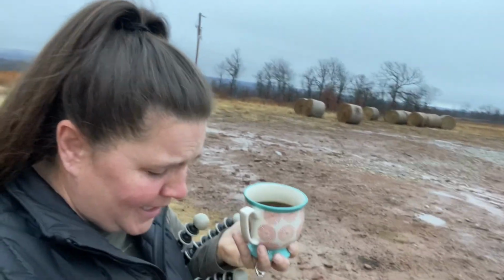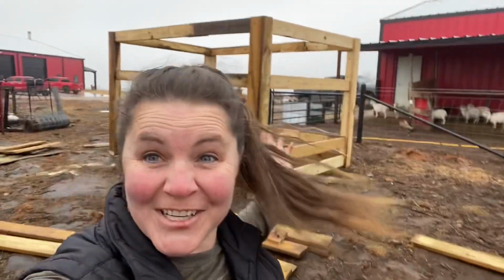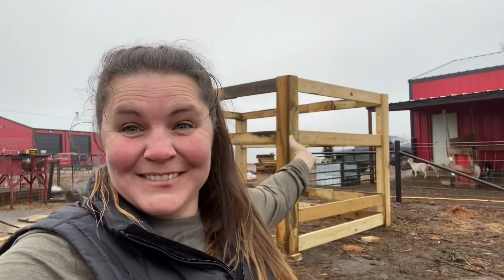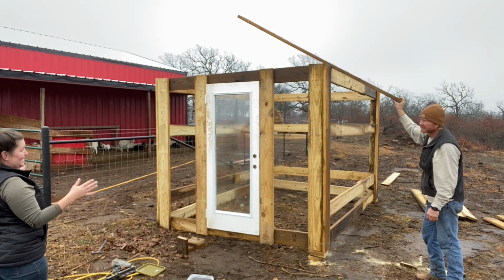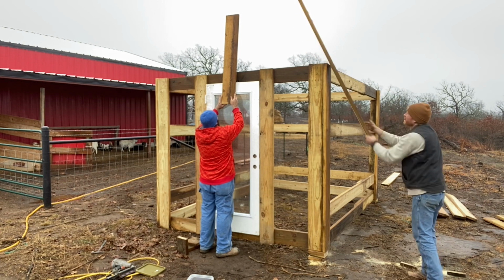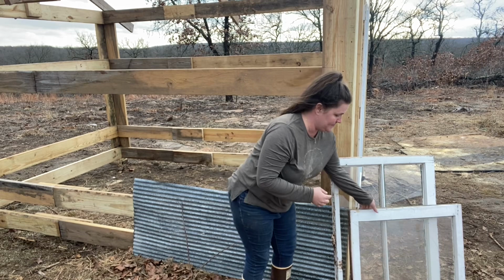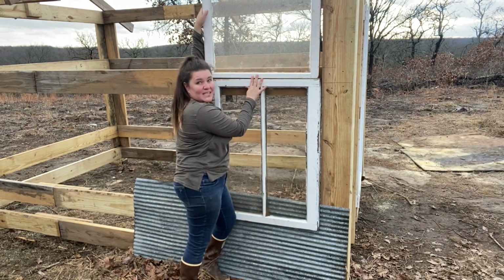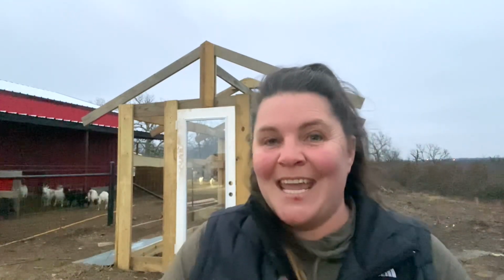Building Our Own Greenhouse With Old Vintage Windows: Framing Our DIY Greenhouse Part 1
Building our own greenhouse with old vintage windows has always been my dream! Today we started with framing our DIY Greenhouse, this is part 1 of building a greenhouse with recycled windows.

I have planned to build our own old window greenhouse since we moved to the ranch. Today we are starting a greenhouse build! I had a greenhouse in a box at our last house and the wind kept it cold, always wanted to blow up from the ends, it was not a great greenhouse. I found vintage windows online for free and my friend was able to get me some repurposed windows a job site. We have the wood saved from our old company, it was used to separate utility trailers during transit. So here is our Do it yourself, or DIY greenhouse. We will begin and show you how to build a window greenhouse, it's a reclaimed window project that will be so worth it to start seedlings and keep plants going all year long! If you have any unused windows, you should seriously thinking about making an old window greenhouse, or some call it a cold frame greenhouse.

Extend your growing season. Cool Crops like cabbage, brassica, cauliflower, broccoli start seeds inside first to get established for outdoor growing, so they don't get too warm and sprout and bolt while you are waiting to harvest..

📪MAIL: PLEASE SEND ANY GIFTS ANY MEMBER OF THE FAMILY HERE
United States

Pro Bios
Power Punch
Wormer Valbazen
Hoof Trimmer